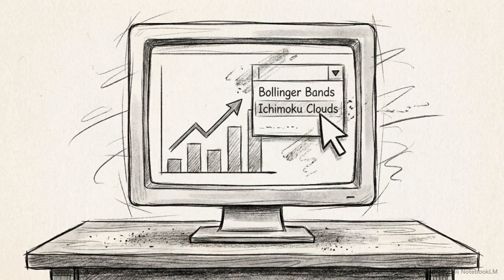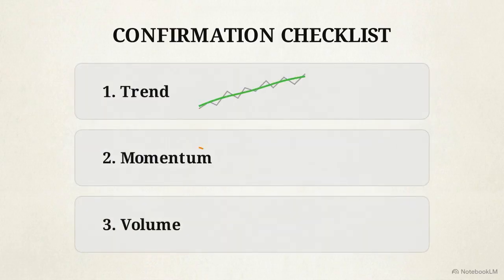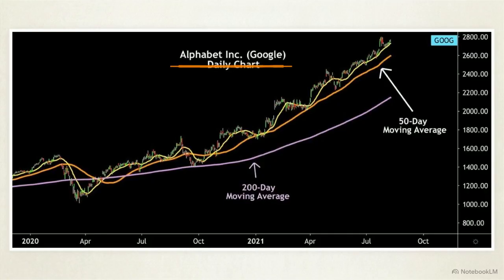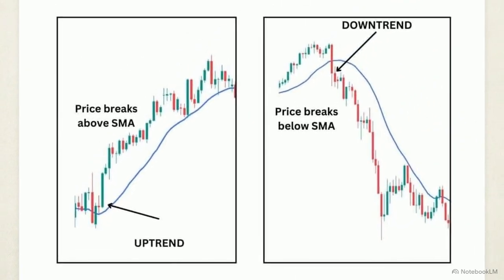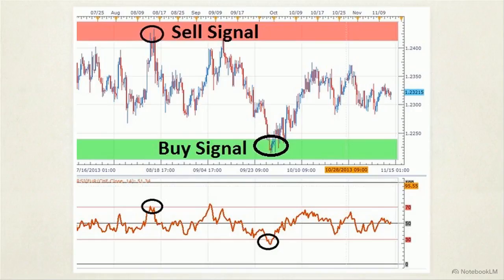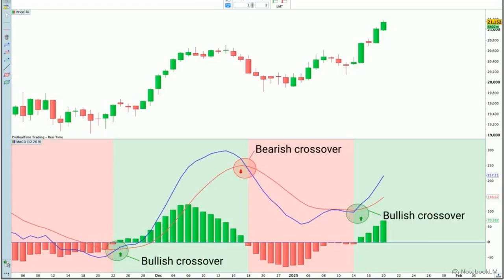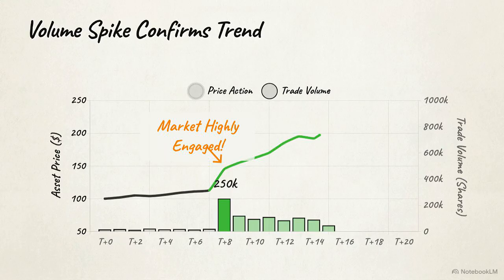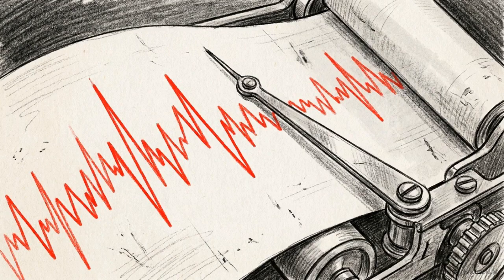Trading Essentials Chapter 5 : The Signal Through the Noise Building a Professional Trading Chart